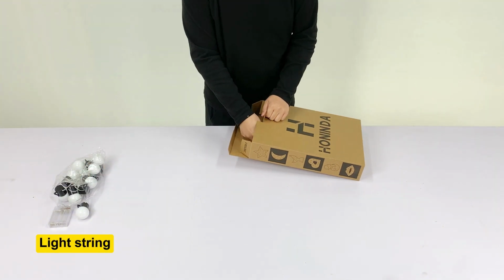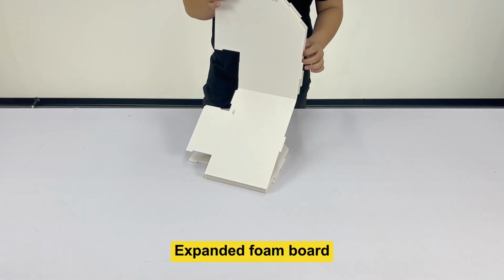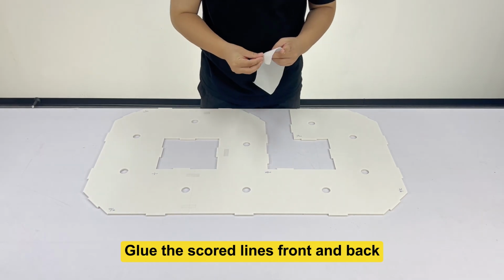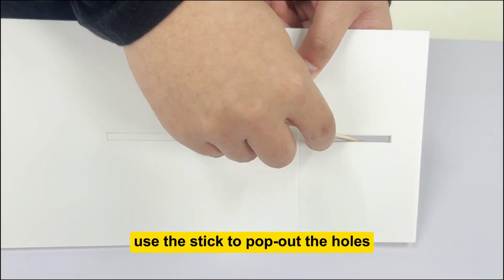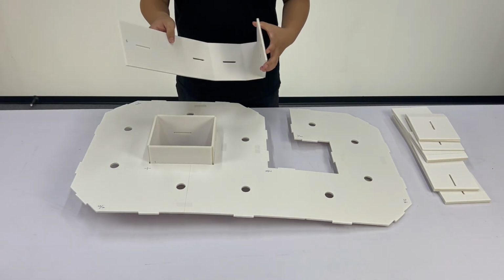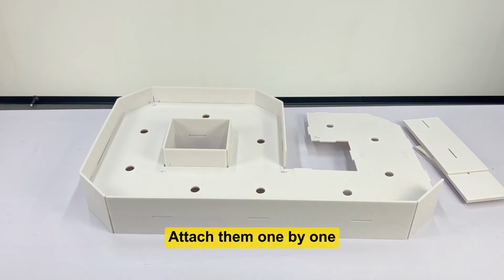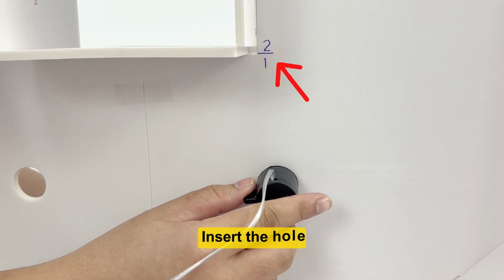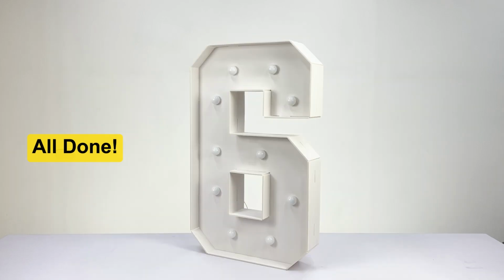Honinda 3ft Marquee Light Up Number 6 DIY Tutorial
3ft Marquee Light Up Number 6 (Warm Light) Style DIY Tutorial